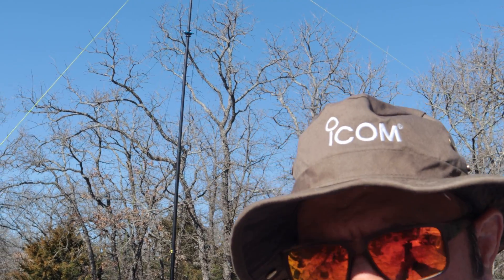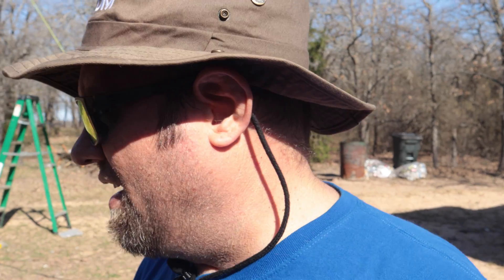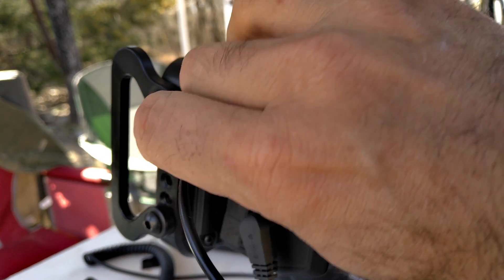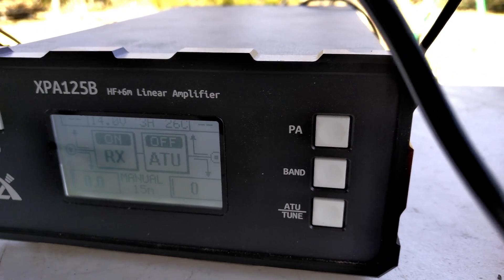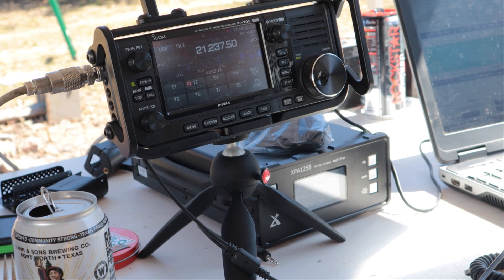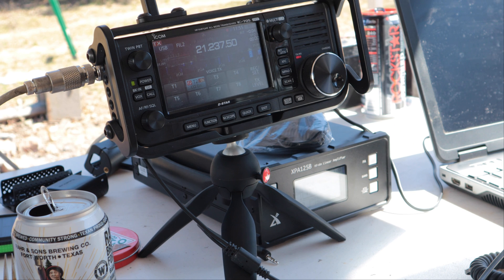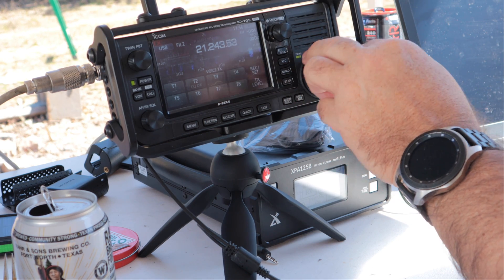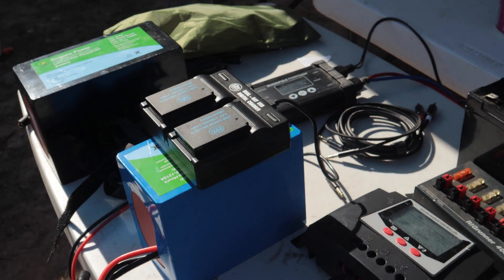How to use the Icom IC-705 with the Xiegu XPA125B Amp for HF Ham Radio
This was part of the ARRL International DX Contest for SSB at our hunting lease, operating as KN5TR.  We used the Icom IC-705 pushing a Xiegu X125B Amp, and it ran on the Bioenno battery and solar panel all day long.  The antenna of choice on this trip was the BuddiHex from Buddipole.

Interface Cable
IC-705 (Amazon)
XPA125B (Amazon)